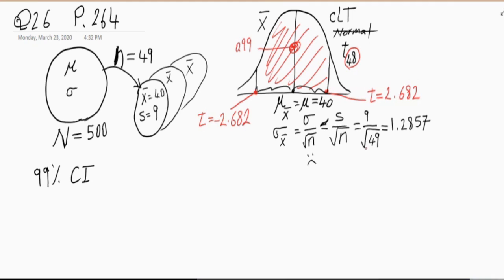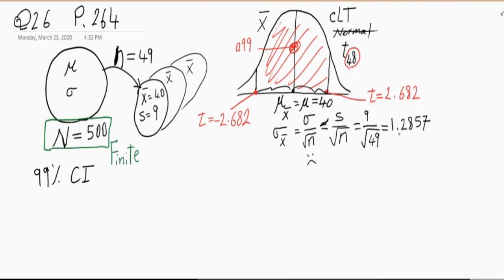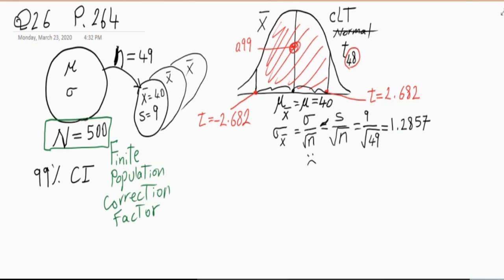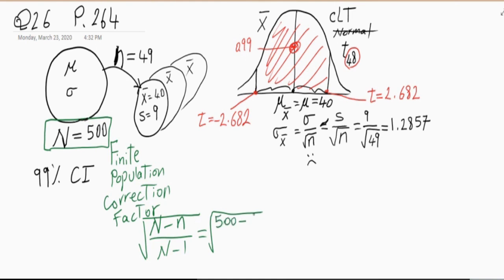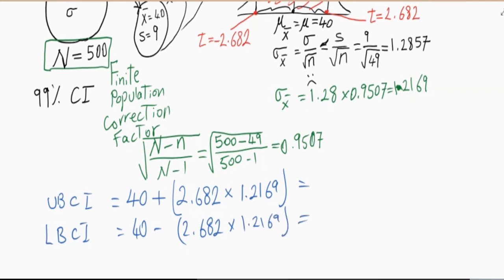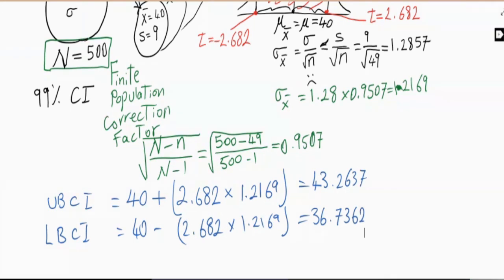Confidence Interval for the Population Mean with Known Population Size (An Example)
In this video you will see an example of estimating the
Confidence Interval for the Population Mean with Known Population Size
Amir H. Ghaseminejad